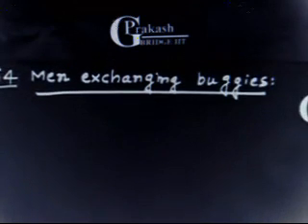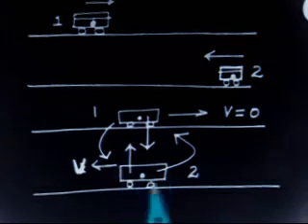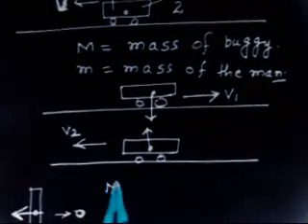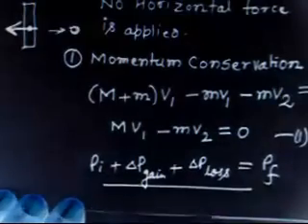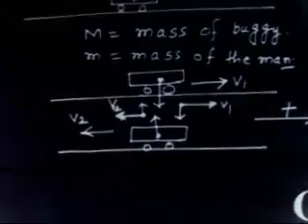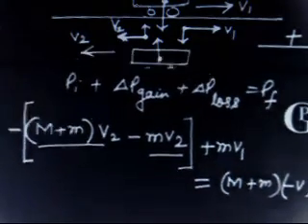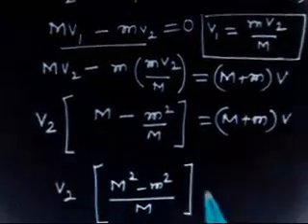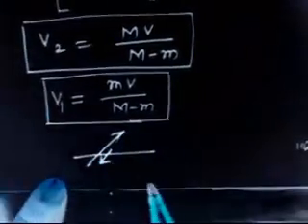Momentum Conservation: Men exchanging buggies: Challenging problem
two buggies are moving on parallel rails. men exchanges their buggies, find the final velocity of buggies.